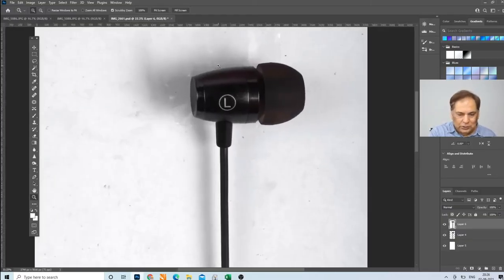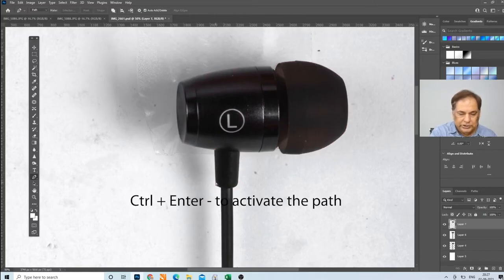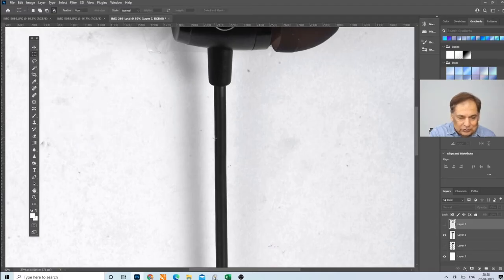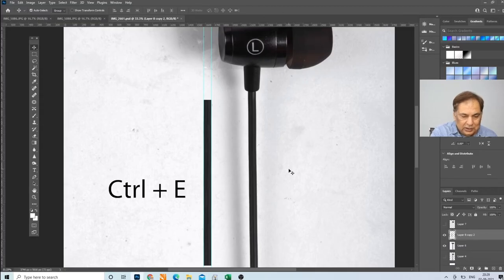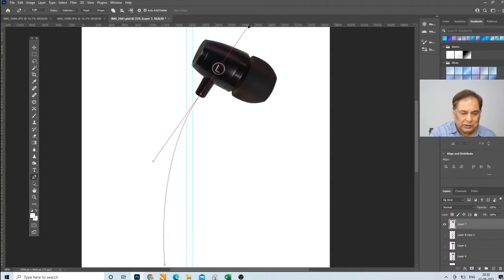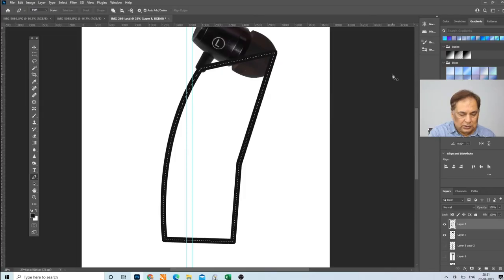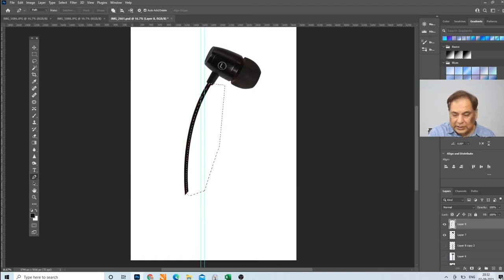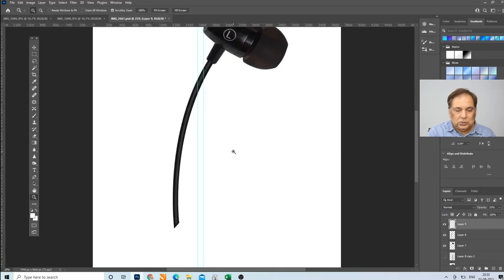Headphone Photography with Editing Photoshop Tutorial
Learn how to shoot headphones, professional
product photography.